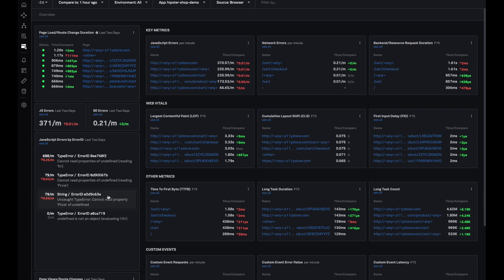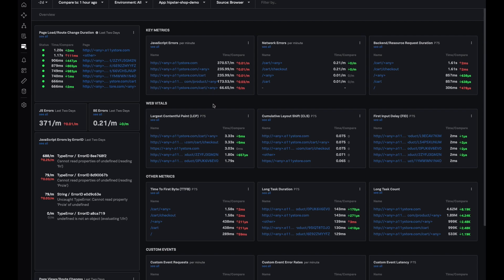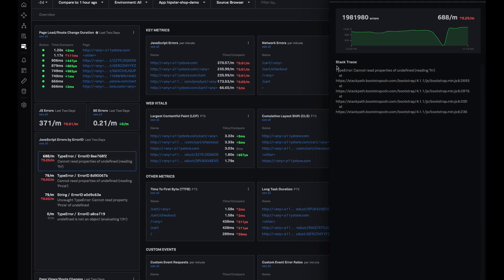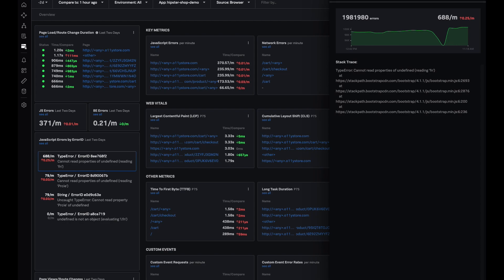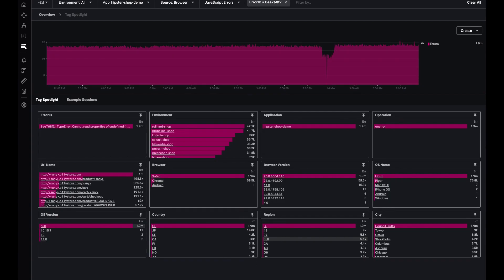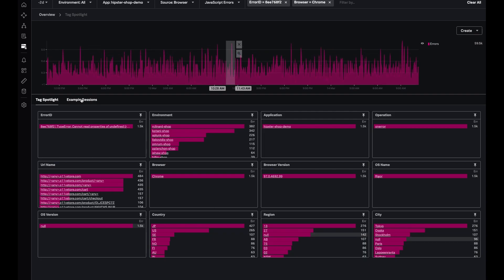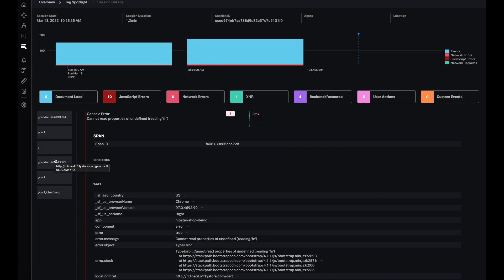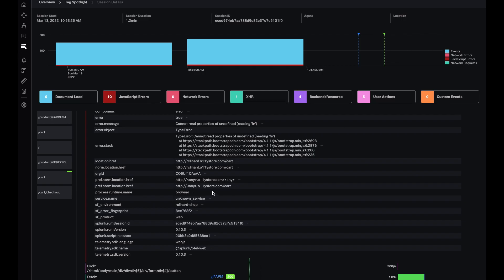Easily identify and isolate JavaScript errors, with Splunk RUM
Identify the most impactful JS errors and their trends as you release new software versions. Splunk RUM groups errors by ID and stacktrace, and helps you visualize an errors impact on user groups, to scope and remediate errors more quickly.